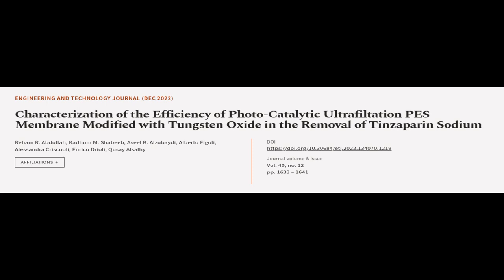Characterization of the Efficiency of Photo-Catalytic Ultrafiltation PES Membrane Mod... | RTCL.TV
### Keywords ###

### Article Attribution ###
Title: Characterization of the Efficiency of Photo-Catalytic Ultrafiltation PES Membrane Modified with Tungsten Oxide in the Removal of Tinzaparin Sodium
Authors: Reham R. Abdullah, Kadhum M. Shabeeb, Aseel B. Alzubaydi, Alberto Figoli, Alessandra Criscuoli, Enrico Drioli ,and Qusay Alsalhy
Publisher: Unviversity of Technology- Iraq
DOI: 10.30684/etj.2022.134070.1219

### Video Timestamps ###
0:00:00 - Summary
0:01:29 - Title
0:01:35 - Tail
0:01:39 - End